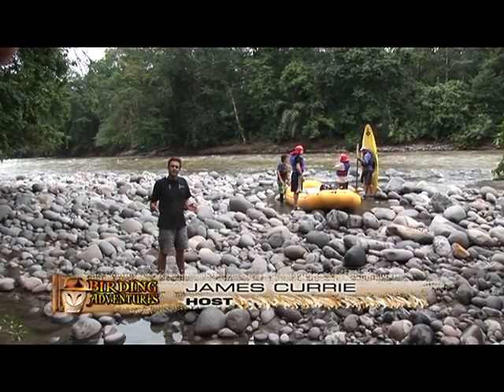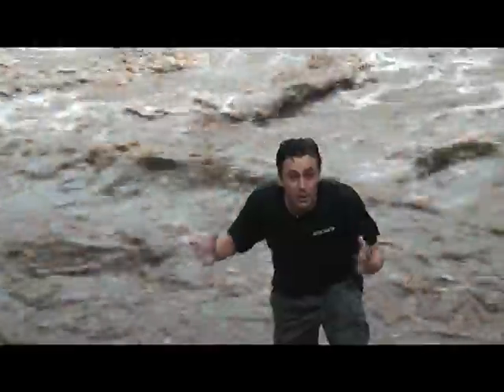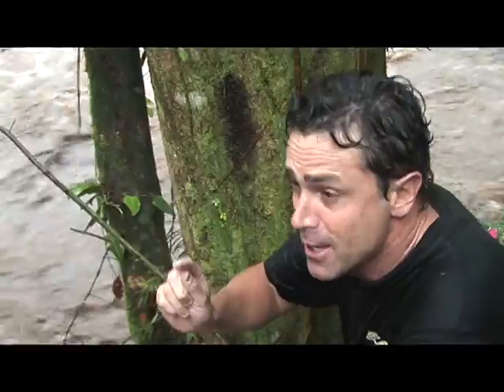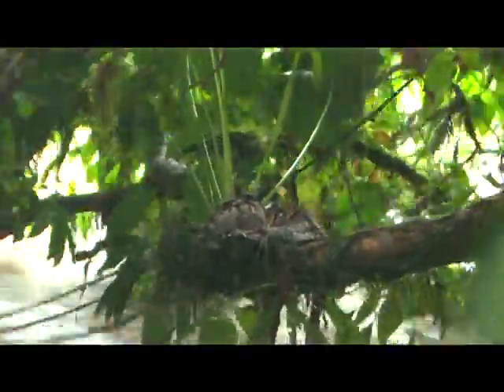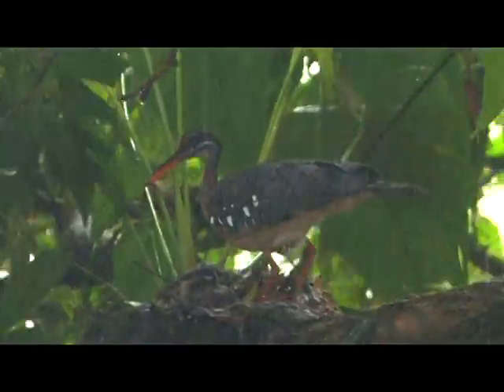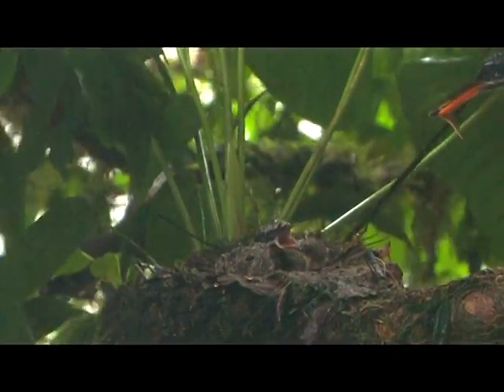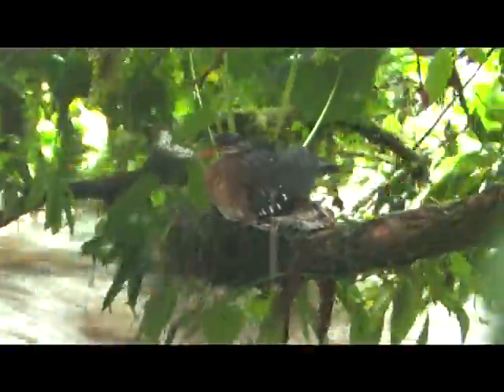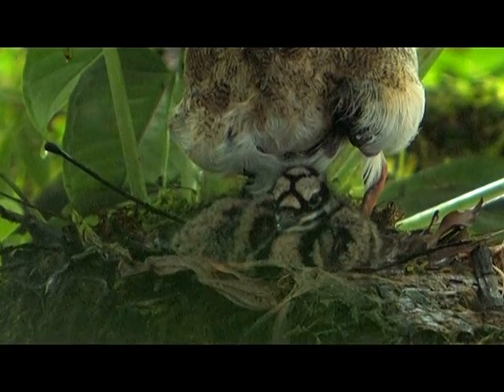Sunbittern at the nest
Whilst filming at Selve Verde Lodge in Costa Rica we came across this dramatic scene on a nearby river...